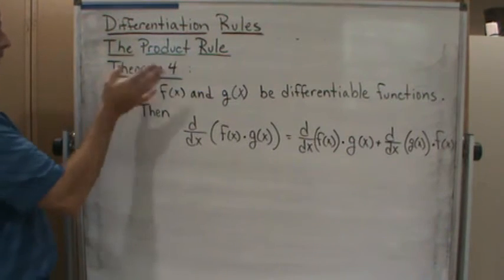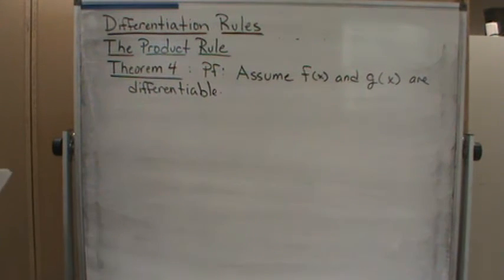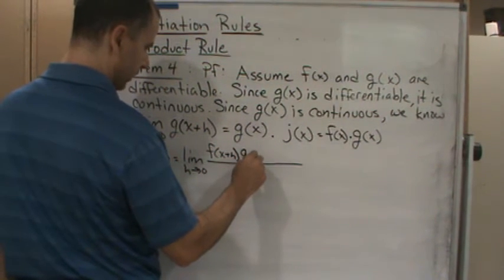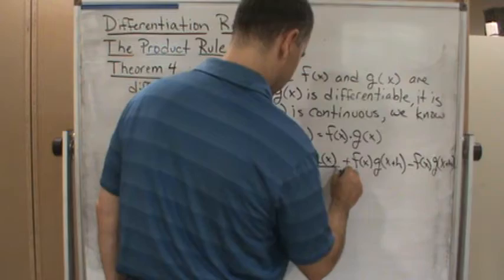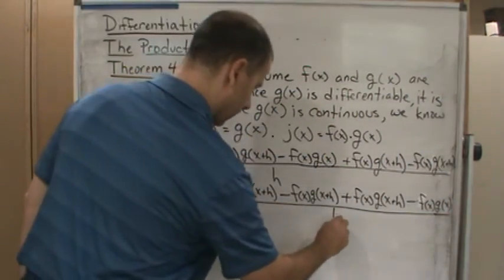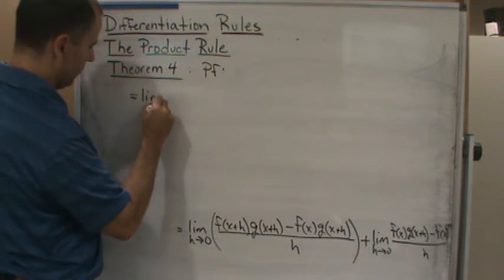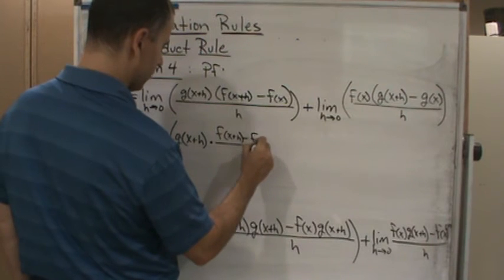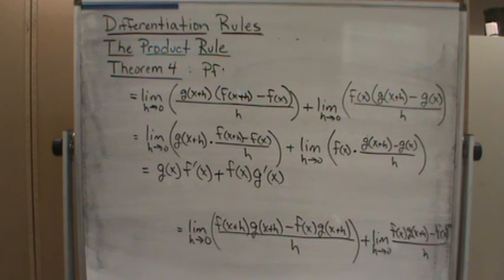Calc1 Sec 3 3 Differentiation Rules The Product Rule Theorem4